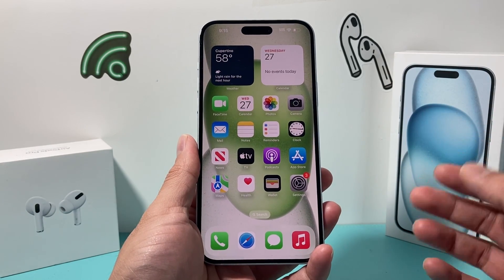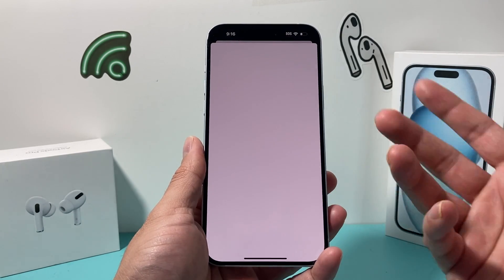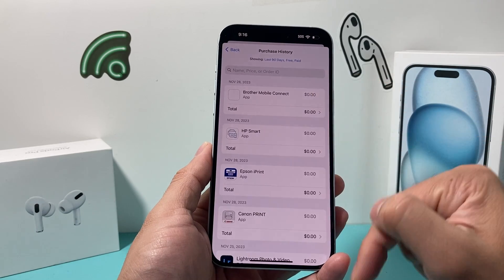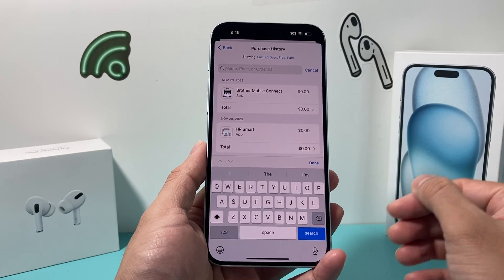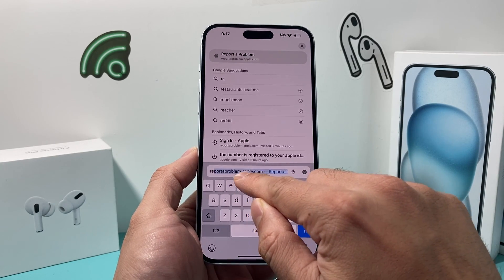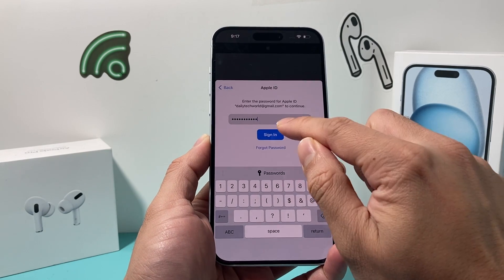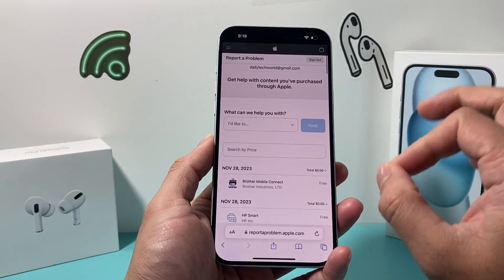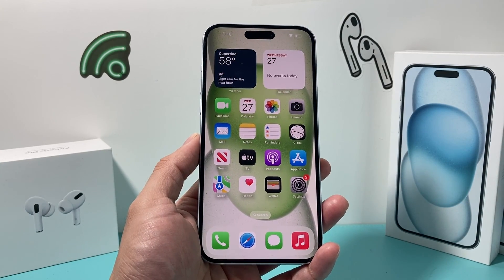How to View Purchase History on Apple ID Account (2 Methods)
In this tutorial we show you how to view your purchase history for apps, subscriptions, music, iCloud storage and other media purchases on your Apple ID / iCloud account in 2 different ways on the latest iOS update. This method is using your iOS device with your Apple account signed in. The second method is using any browser to log into Apple ID account online to view your purchase history.